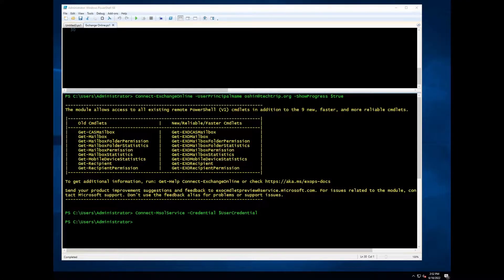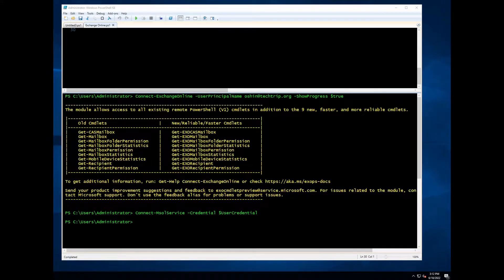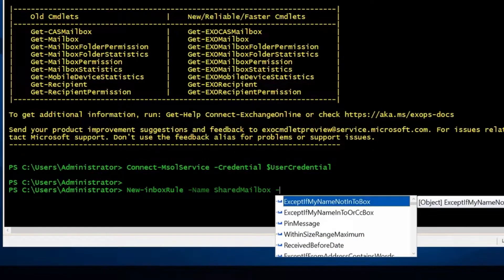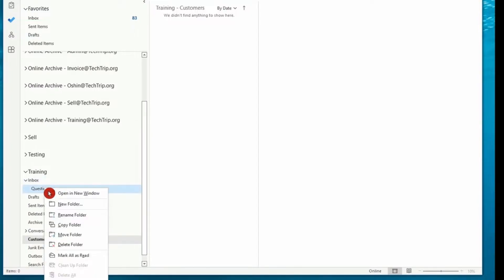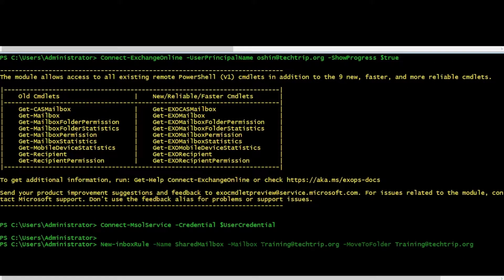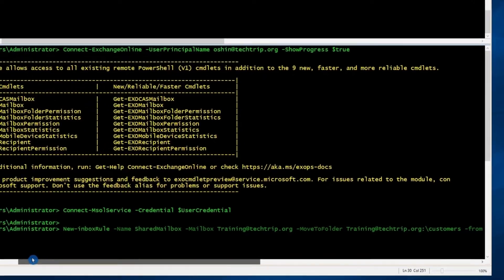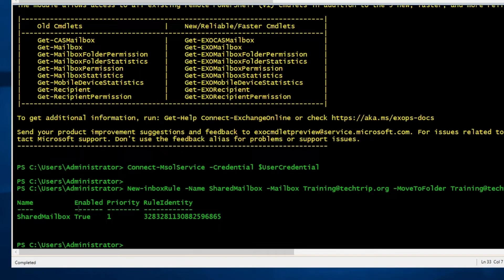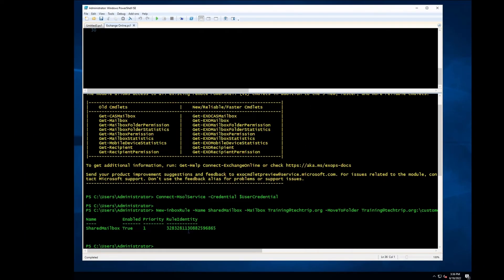How to create email rule using PowerShell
Hi Everyone, In this video, I will show how to create email rules using PowerShell. As you know, you can create rules from outlook, but you can also use PowerShell to create rules. Imagine there is a shared mailbox, and you need to create a rule where specific emials need to move to a particular folder. It is easier to use PowerShell, and I will show you how.
If you create an email rule in Outlook, you need to specify different conditions, for example, if the email comes from a specific sender or has specific words in the subject. And it is the same in Powershell, and because of that, I included a link to Microsoft documentation
where you can see the list of syntaxes. To create the rule, we need a few pieces of information:
1) we need to name the rule
2)mailbox name ( it can be either a SharedMailbox or Licensed mailbox)
3)From ( the sender information)